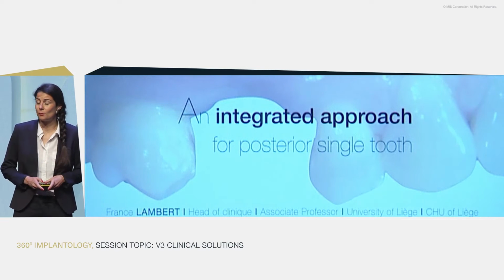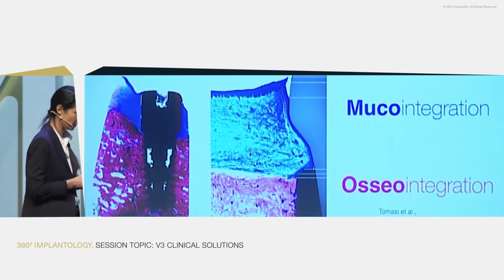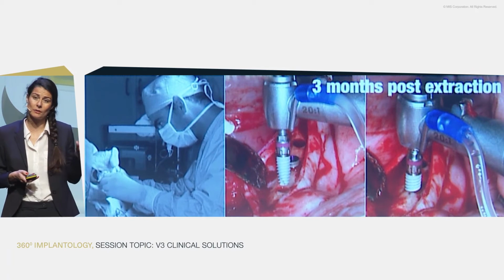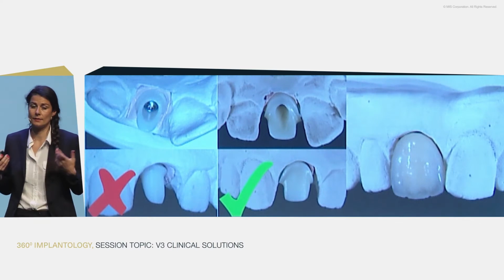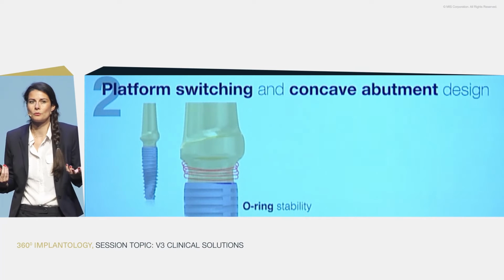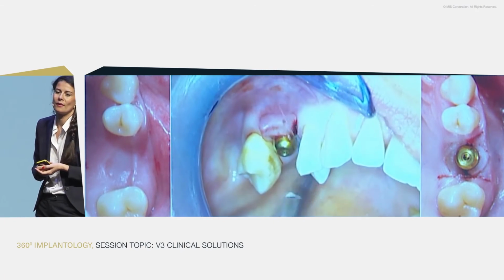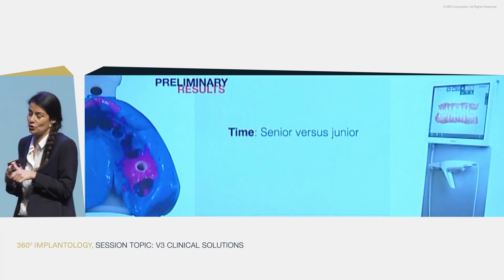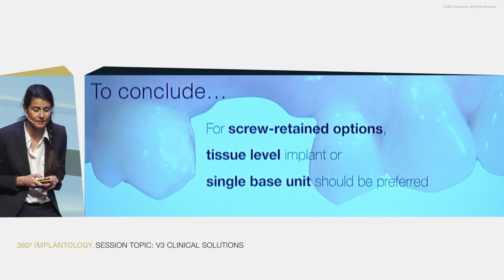An Integrated Approach for Single Tooth Replacement: Innovative Concepts and Protocols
Prof. France Lambert, Belgium - MIS Global Conference, Barcelona 2016.

The aim of this lecture is to present a tissue friendly and integrated protocol to restore the posterior region. The benefit of new developments and innovative concepts will be demonstrated through research and clinical cases.
The following topics will be emphasized: Peri-implant soft tissue healing and the anatomical difference with a natural tooth; Early rupture of soft tissues sealing: identification of the causes and consequences; Interest of conical connections for peri-implant hard and soft tissue stability; Tissue friendly prosthodontic procedures and benefits of Multi-Units to reduce abutment disconnections-Conventional versus digital workflow (Digital impression / MSOFT / Full Zirconia crowns / MLAB).